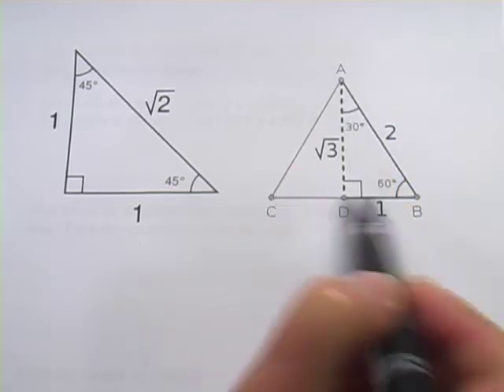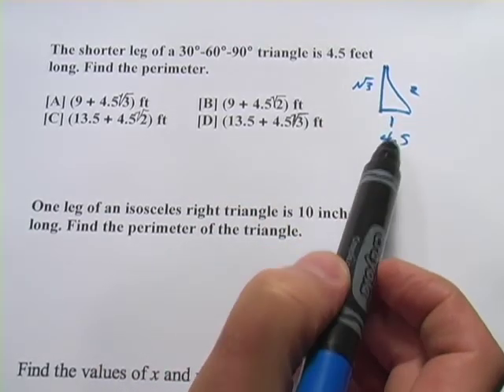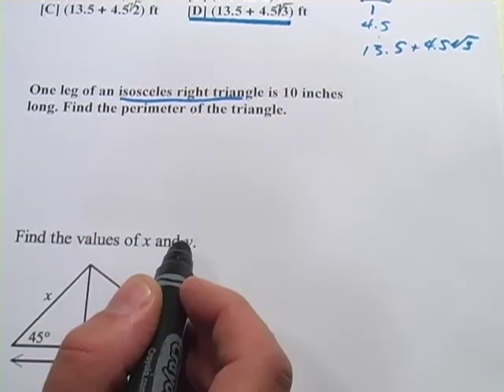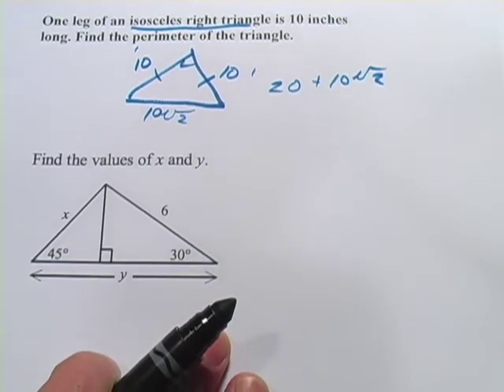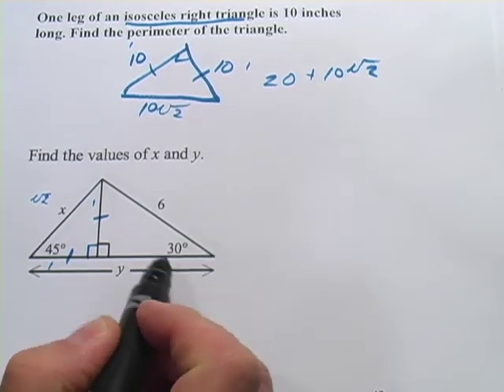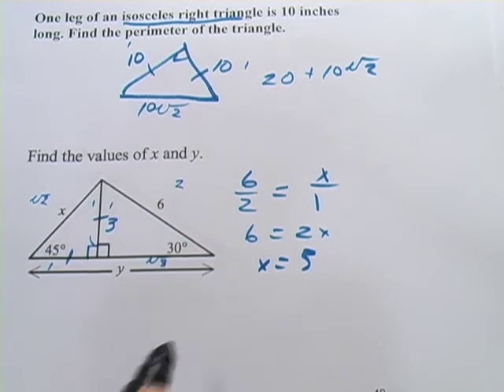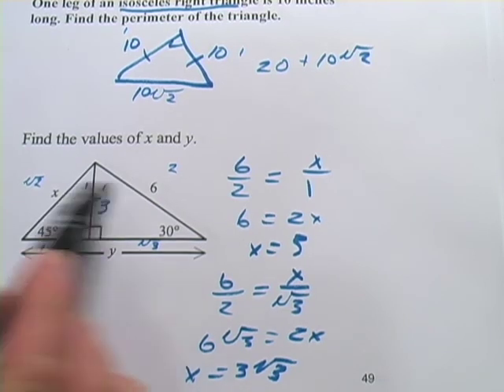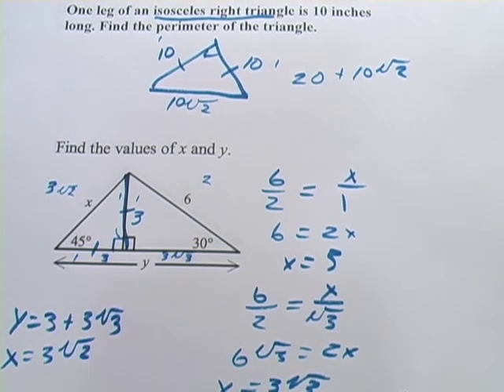Applying Special Right Triangles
How to solve problems involving 45 45 90 triangles and 30 60 90 triangles